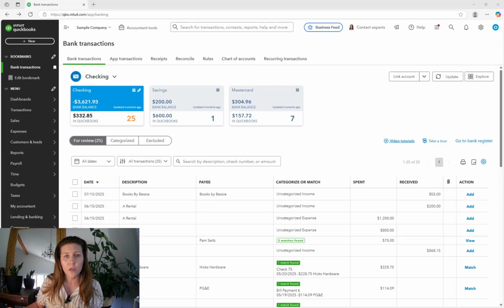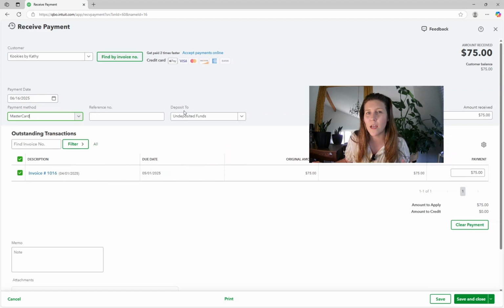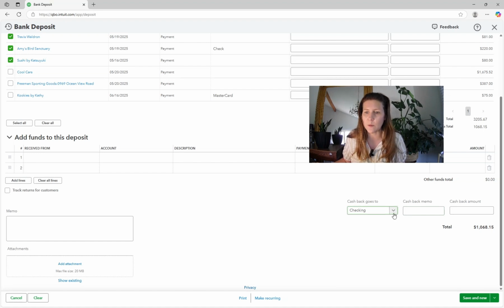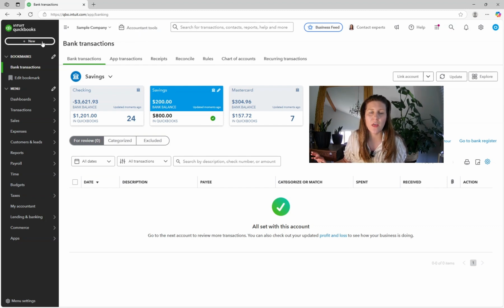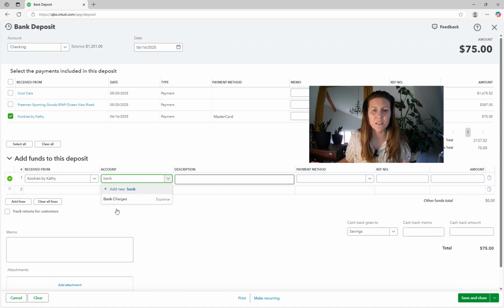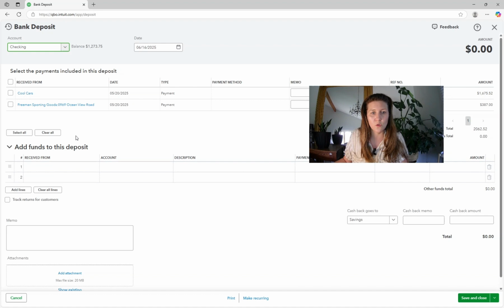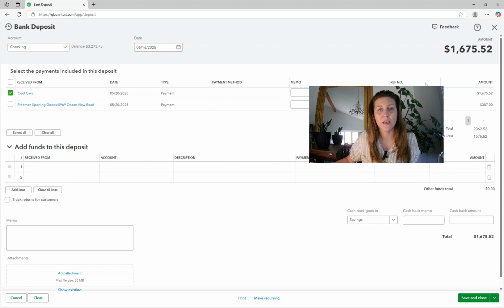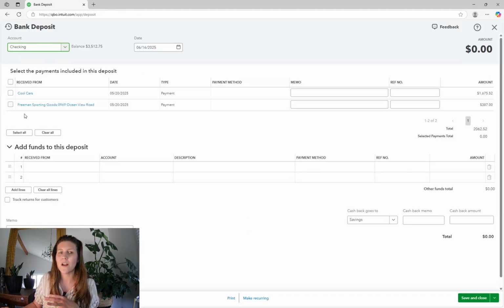How to Make Bank Deposits in QuickBooks Online: Step-by-Step Tutorial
Learn how to record and make bank deposits in QuickBooks Online with this easy, step-by-step tutorial! Whether you're receiving customer payments, handling multiple checks, or combining deposits, this video will show you how to do it accurately so your books stay clean and balanced.

✅ In this video, you'll learn:

How to navigate to the "Bank Deposit" screen

How to group customer payments into one deposit

How to match deposits with your bank feed

Common mistakes to avoid and when NOT to use the "Bank Deposit" tool

📌 Perfect for small business owners, bookkeepers, and QuickBooks Online beginners!